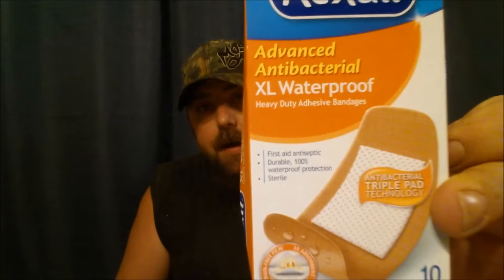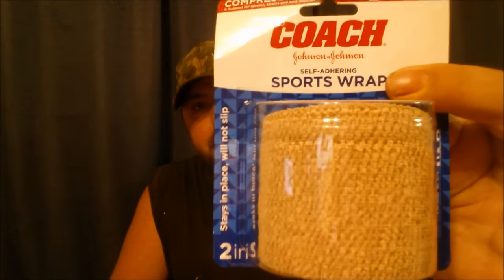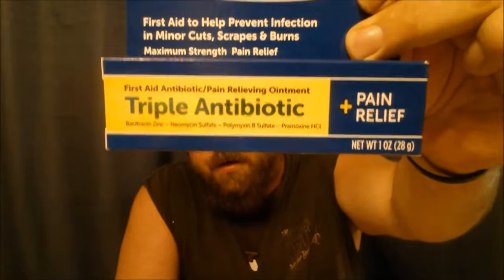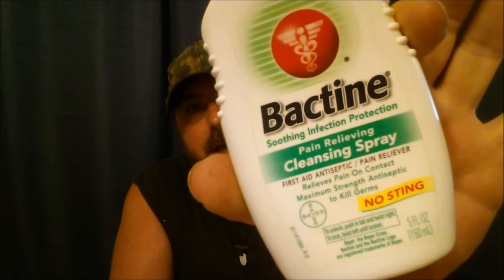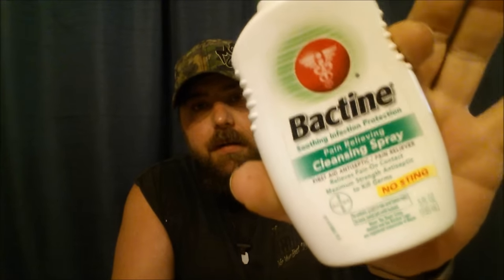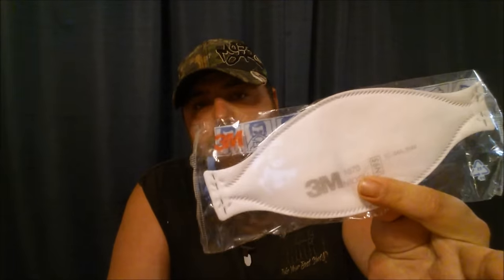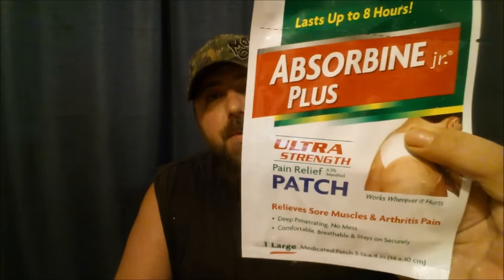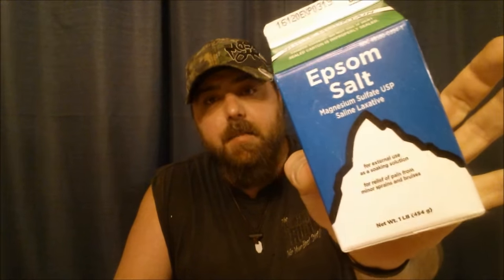Basic First Aid Items Every Prepper Should Have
First aid is one of the most important aspects of prepping.
Things can go wrong, especially in stressful situations, so having some basic first aid supplies to make sure you can treat most injuries could decide your fate someday.